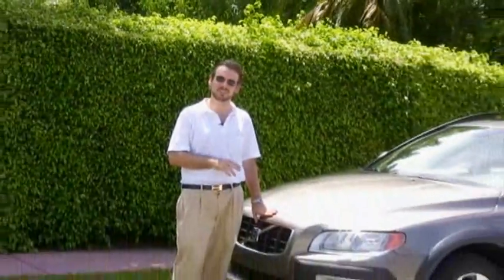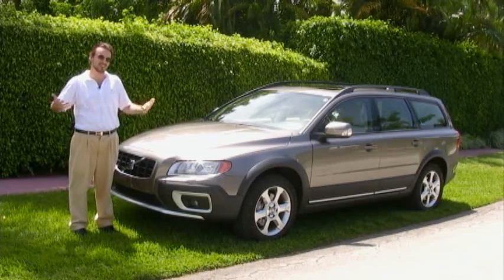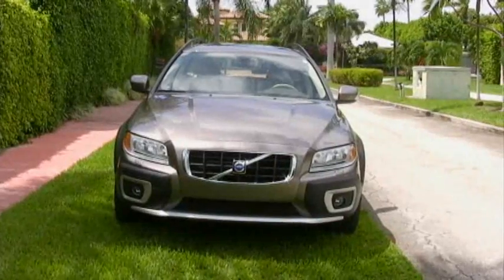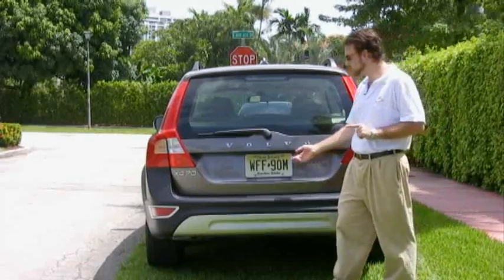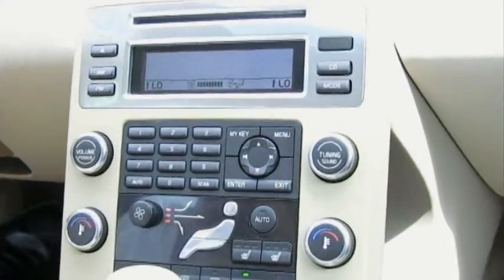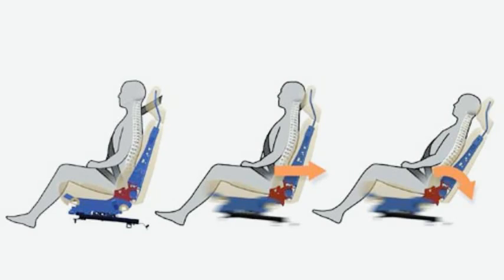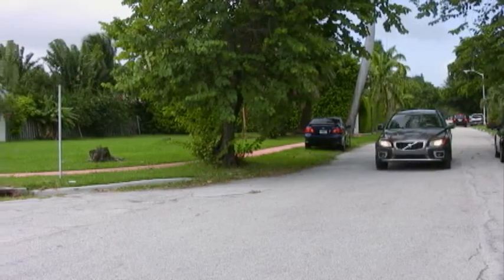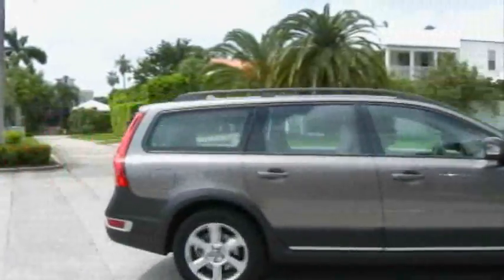2008 Volvo XC70 review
If your looking for a classic luxury car, check this review out.